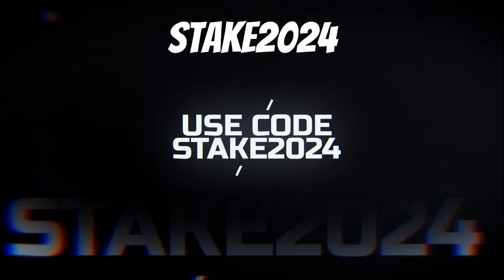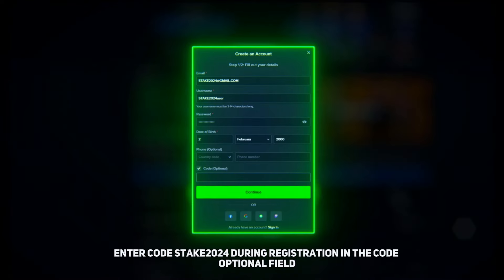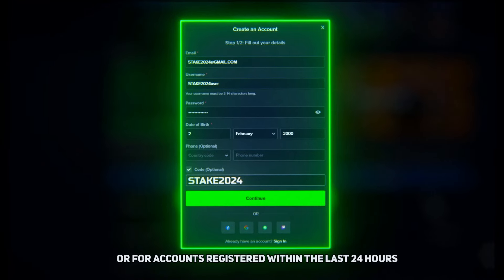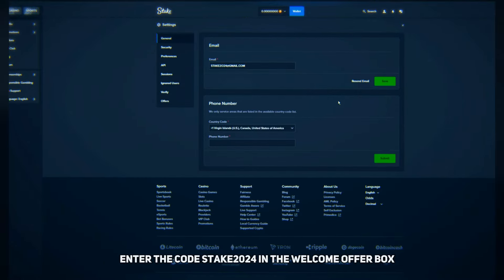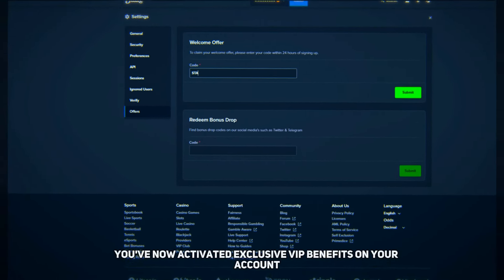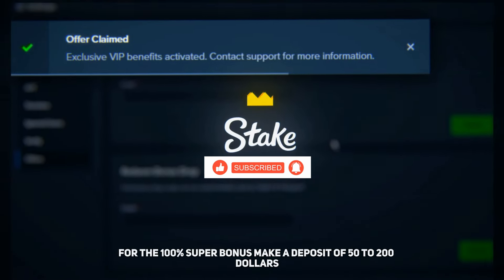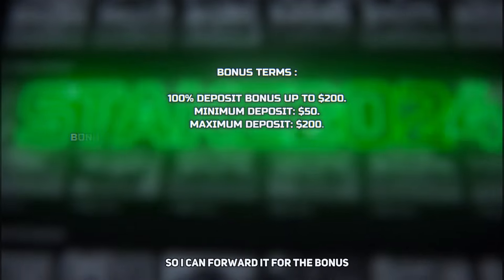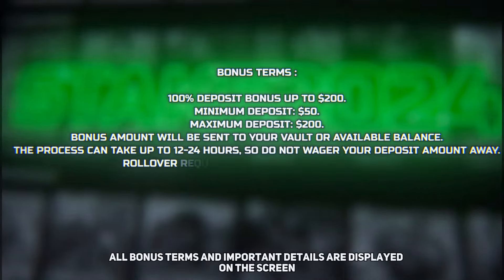STAKE CODE: "STAKE2024" — UP TO $200 DEP BONUS and VIP BENEFITS. Stake Code 2024 review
Stake Code: STAKE2024

This Stake Code will give you the best VIP benefits at Stake.

0:00 - STAKE2024 - stake code
0:10 - how to activate code "stake2024" during registration
0:22 - vip benefits activated
0:32 - 100% deposit bonus review

In this video I will show you the absolute best STAKE CODE.
Sign up for a new account on Stake using the code STAKE2024🎁